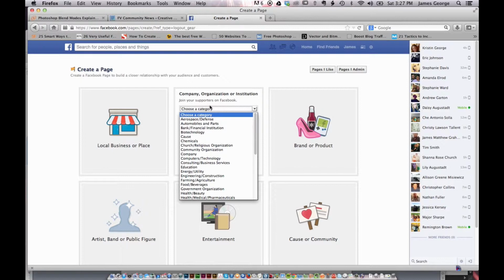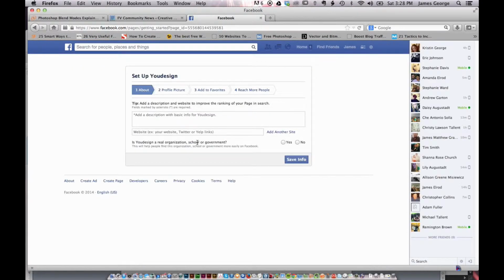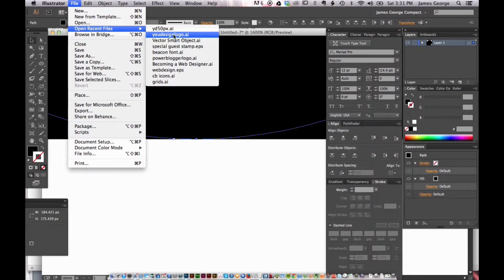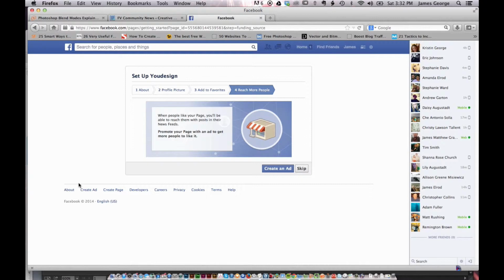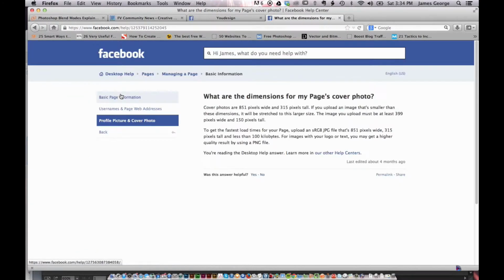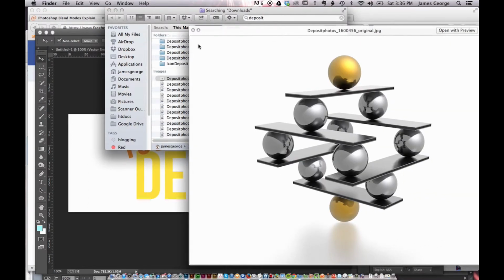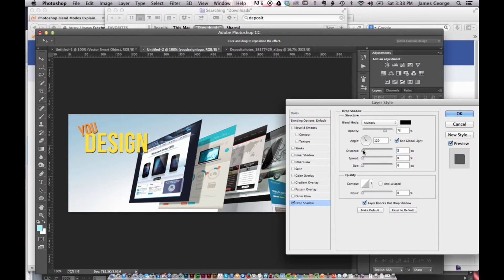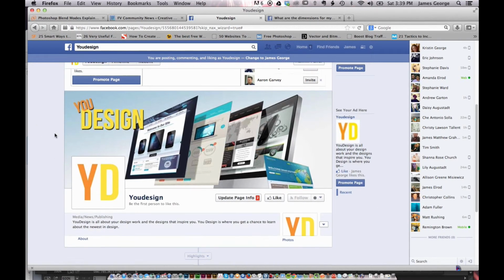How to Create a Facebook Page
Everyone wants to promote their business. It's extremely important to get your business out there and promote it to the world. It's essential to have a presence on as many social media outlets as possible, as long as you do it effectively. It is fairly simple to create a Facebook page for your business. With it, you can connect with potential customers, and it on top of all of that, it is good for SEO as well. Loyal customers will share and like your Facebook page, and most of them will be glad to do so. In the tutorial video below, I show you how to create a Facebook page in just a few minutes. You'll learn how to create a Facebook page, set up a profile picture, and create a cover photo. All of these are important for making your Facebook page look as polished as it should be.